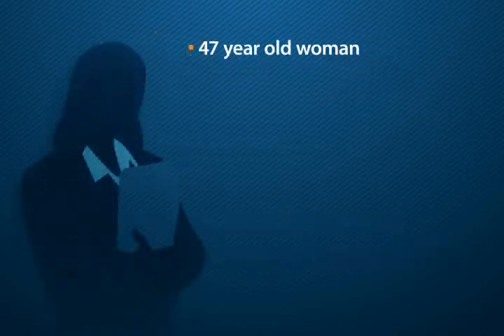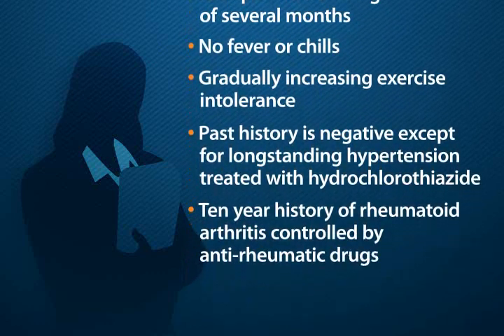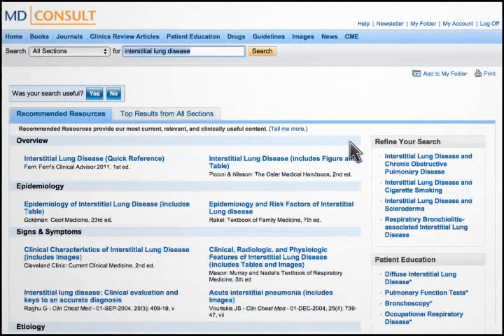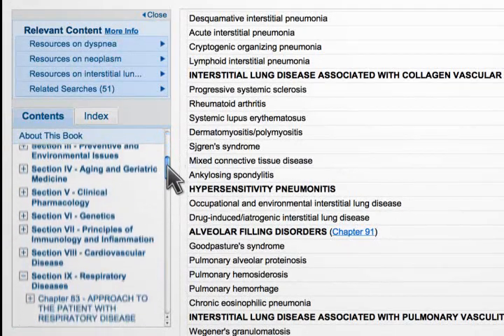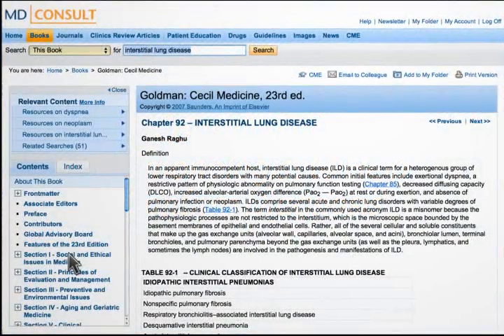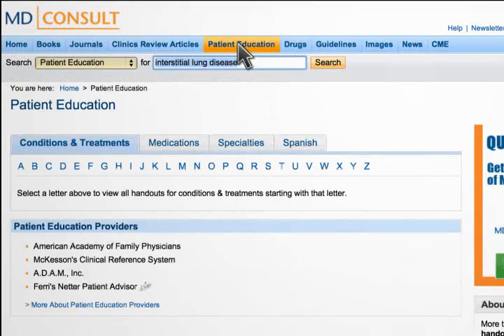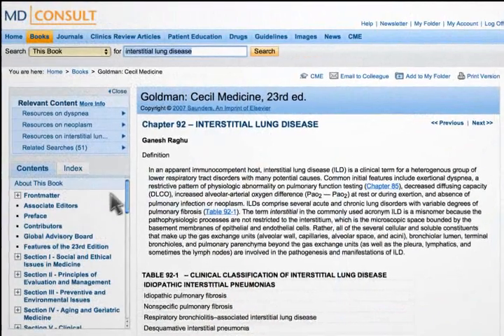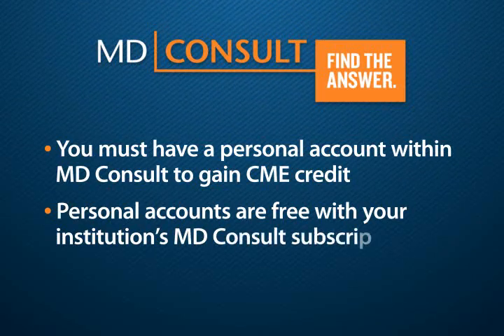MD Consult -- Internal Medicine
Physicians log over 1.7 million searches each month on MD Consult to find clinical answers.  Watch this demo to learn how a General Internist would use MD Consult during the clinical workflow.